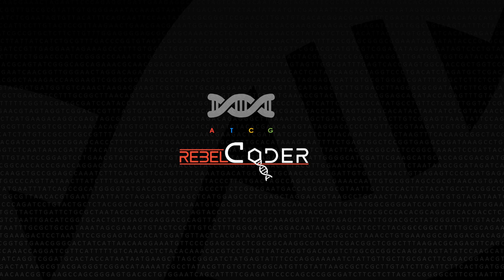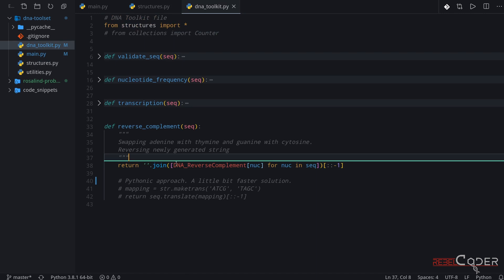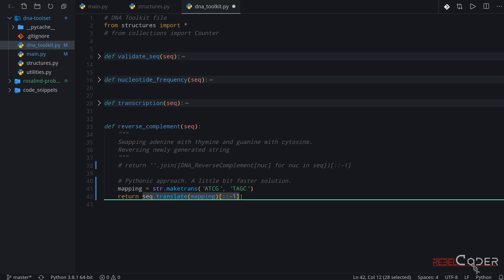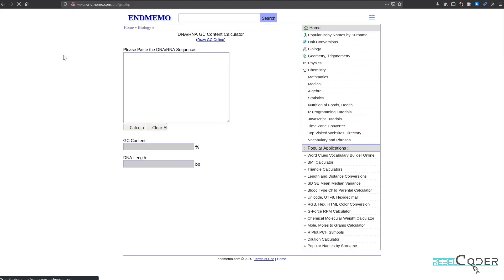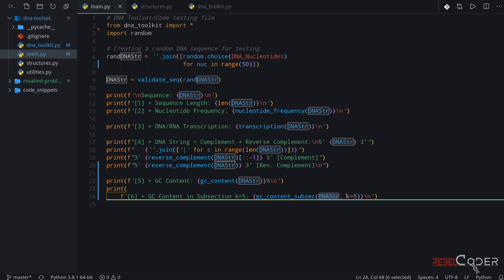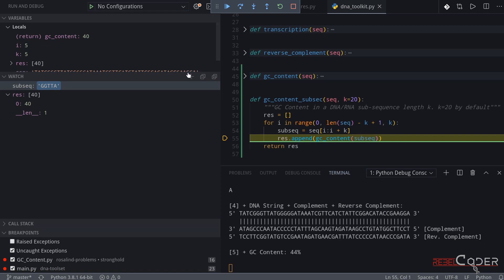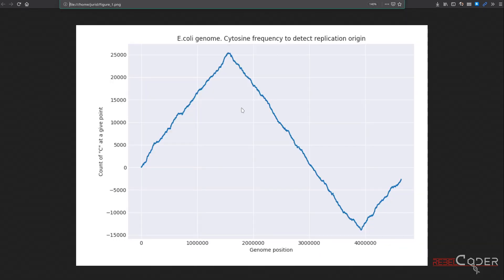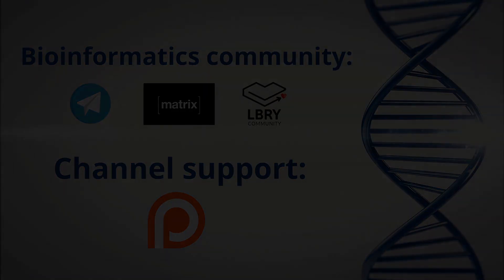Bioinformatics in Python: DNA Toolkit. Part 3: GC Content Calculation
In this lesson, we continue our work on a DNA Toolkit and we:
+ Add GC Content Calculation functions
+ Debug one of our functions
+ Look at some code from a previous video

[=== Video Notes/Links ===]
Amazing Python lessons by Corey Schafer:

If you found this video useful, please consider supporting the rebelScience project, and open education online, by buying me a coffee